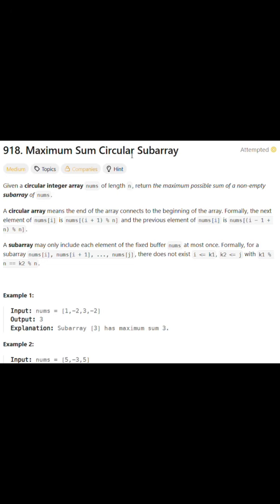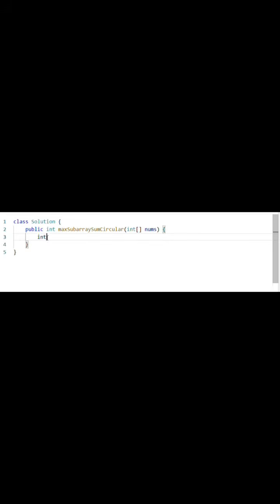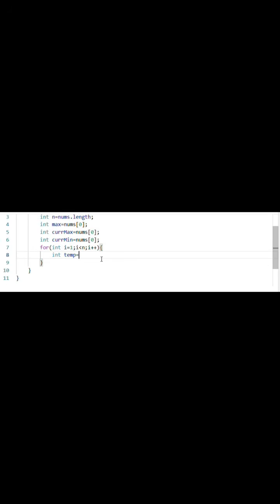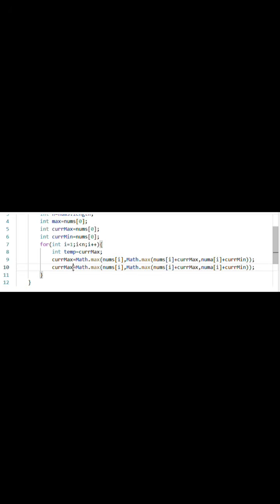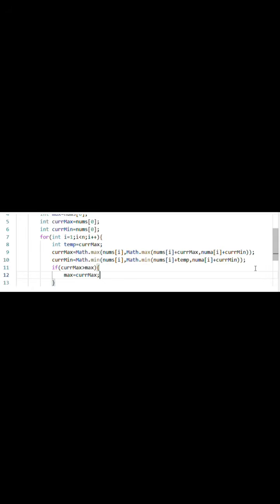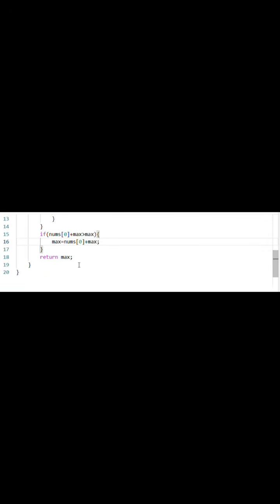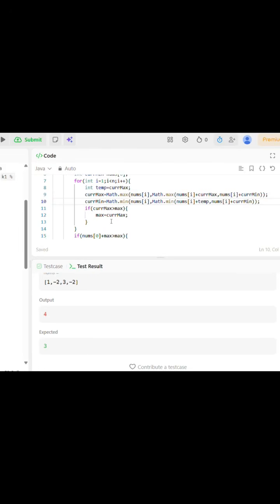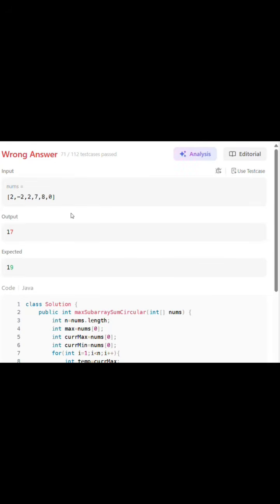Day 6(Part-1) of 100 Days of LeetCode 🔥100DaysOfCode